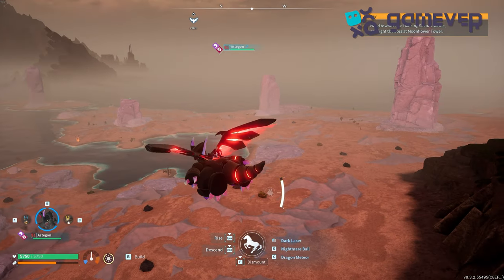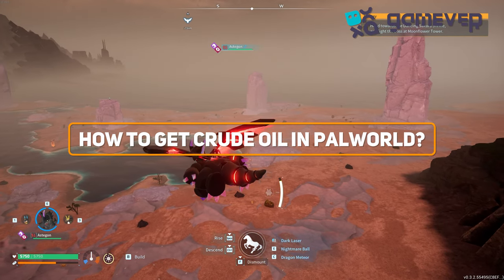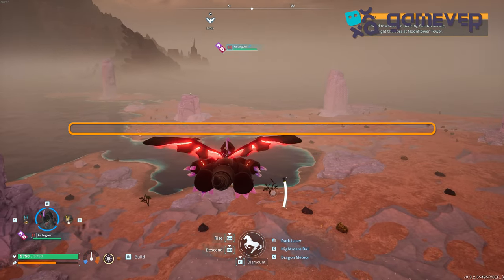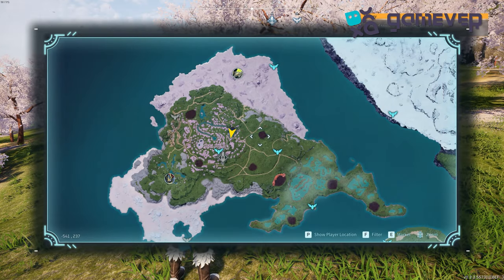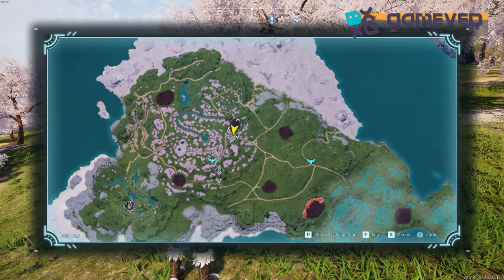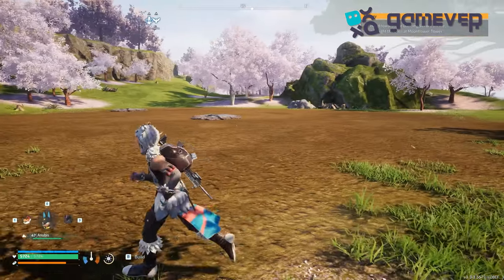How to Get Crude Oil in Palworld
Unlock the secrets to harvesting Crude Oil in Palworld! In this video, we'll guide you through the steps to locate, extract, and utilize Crude Oil, an essential resource for crafting and powering advanced machinery. Whether you're a seasoned Palworld player or new to the game, our detailed instructions will help you gather Crude Oil efficiently and enhance your gameplay experience.

🔧 What You'll Learn:

Locating Crude Oil: Tips and strategies for finding Crude Oil deposits in Palworld.
Extracting Crude Oil: Step-by-step instructions on how to set up extraction equipment and gather Crude Oil.
Using Crude Oil: Learn how to use Crude Oil for crafting and powering machinery in Palworld.
⚙️ Crude Oil Features:

Resource Management: Discover how to manage and store Crude Oil effectively.
Crafting with Crude Oil: Ideas for crafting advanced items and machinery using Crude Oil.
Efficiency Tips: Strategies for maximizing your Crude Oil extraction and usage.
📦 Additional Tips:

Gathering Equipment: Essential tools and equipment needed for extracting Crude Oil.
Advanced Techniques: Learn advanced techniques for locating and harvesting large quantities of Crude Oil.
Storage Solutions: How to store and organize your Crude Oil and other resources for easy access during gameplay.
🌐 Join the Gamever Community: Connect with other Palworld enthusiasts on Gamever servers. Share your discoveries, get advice, and enjoy a vibrant community of players.

Don’t miss out on this essential guide—watch now and become a master of Crude Oil extraction in Palworld!